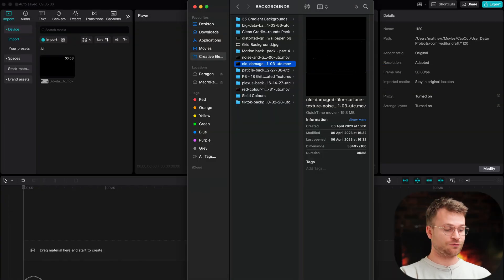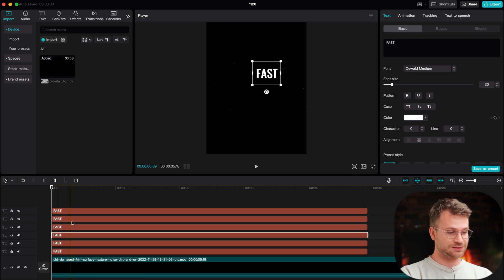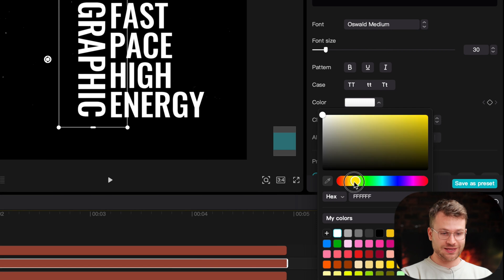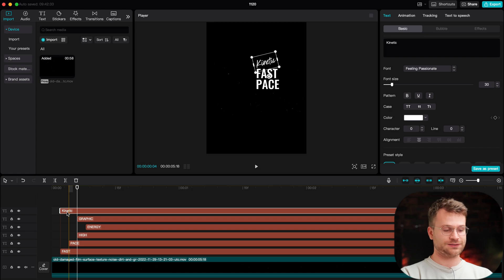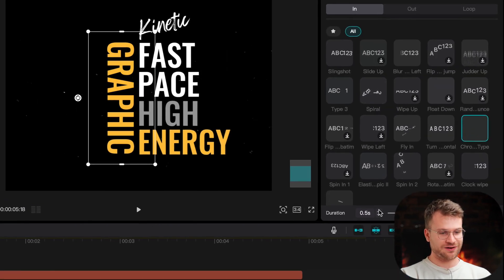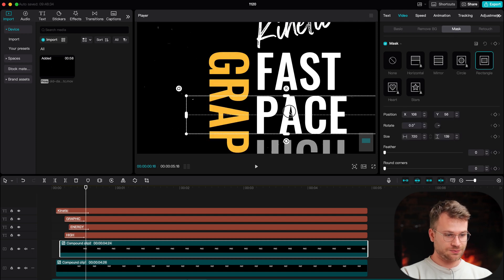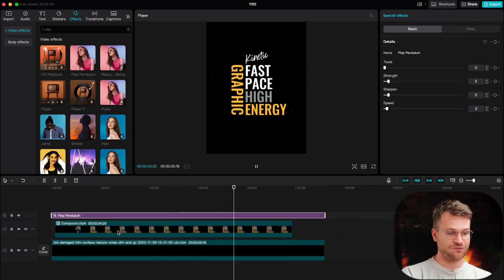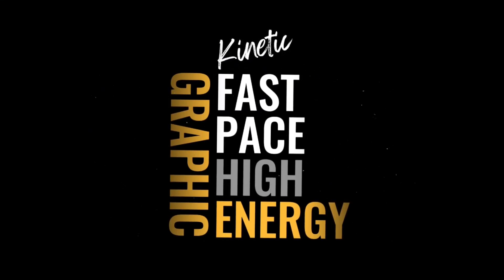Typography Motion Graphics Animation in CapCut - CapCut Tutorial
In this CapCut tutorial, we'll make this Kinetic Typography Animation. Through text animation, compounding and keyframing we'll make this effect.

❗️Unlock pro editing skills – tap here to enter CapCut Lab!

MATTLOUI